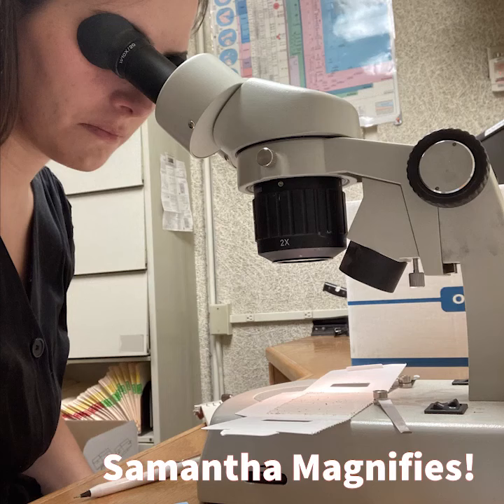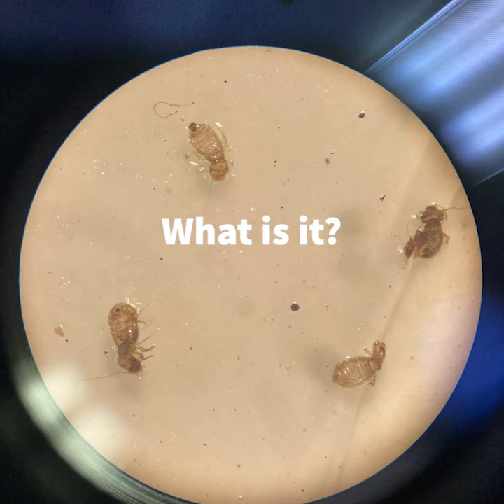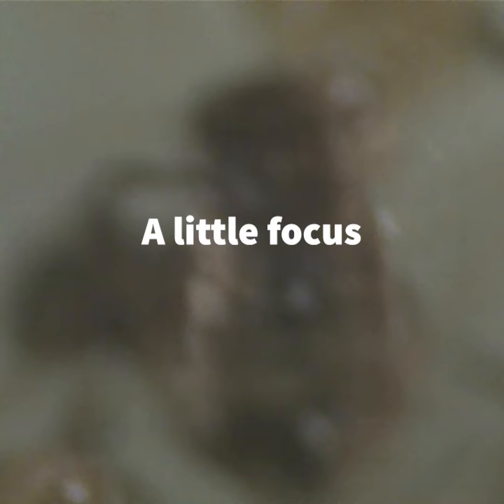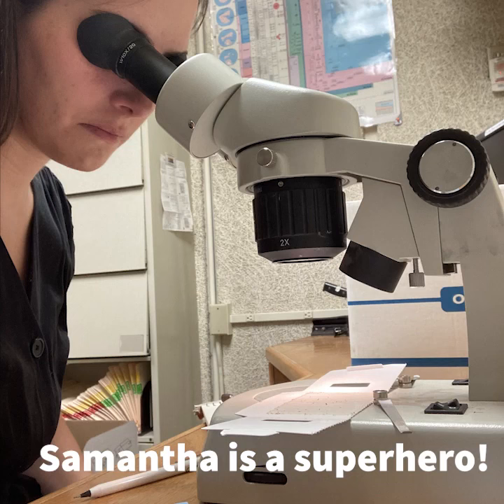Insects at the Museum - are they BAD?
Why do we care about insects? Because some of them can harm the artifacts we house at the museum. Museums use integrated Pest Management to identify and fix pest access.

Ask our Anthropology Collections Manager, Samantha, it's not glamorous, but it is essential! The insect pictured here is a booklouse. If given a chance, they love old books and paper. These were not found in an area of concern but Samantha will remain vigilant in her quest to protect the artifacts.